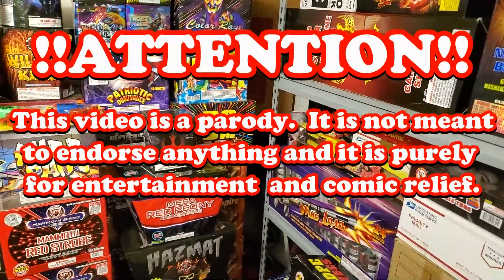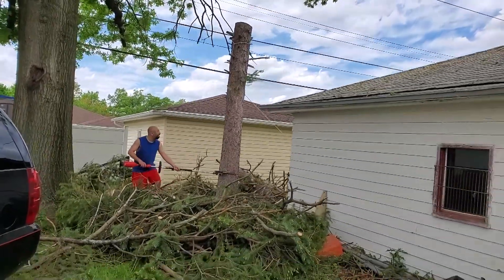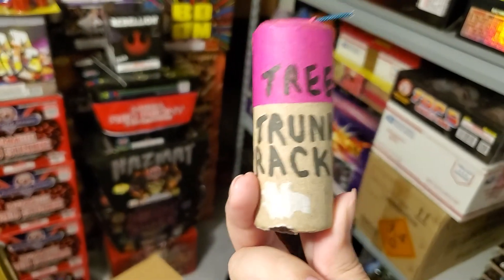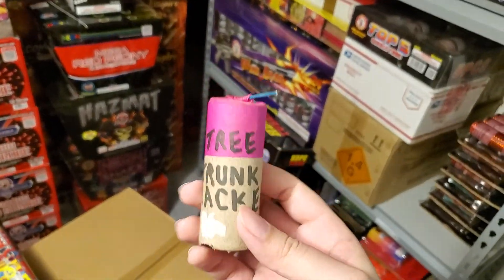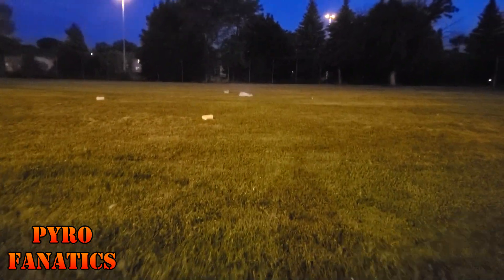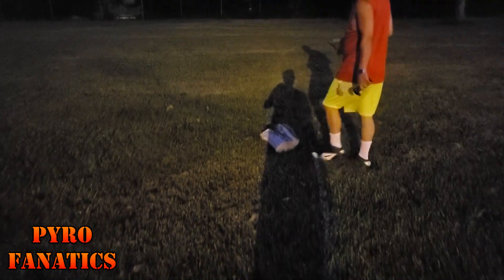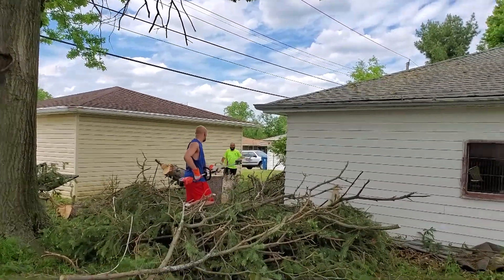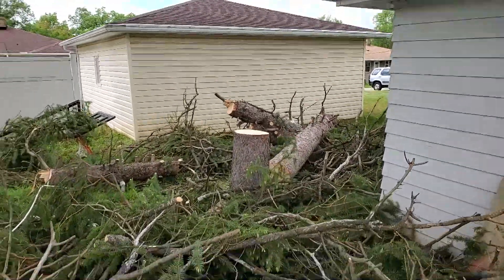Fireworks Experiment - Firecracker vs Tree Trunk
In this video, we'll see just how much damage a jumbo firecracker can do to a large slice of tree trunk from a pine tree that was cut down from my backyard just a few weeks ago.

Will the firecracker have enough power to do some serious damage?  Well we did this little experiment twice, so we're definitely going to find out!!